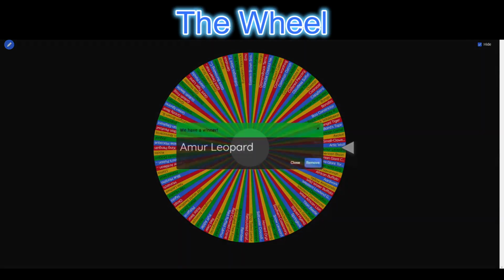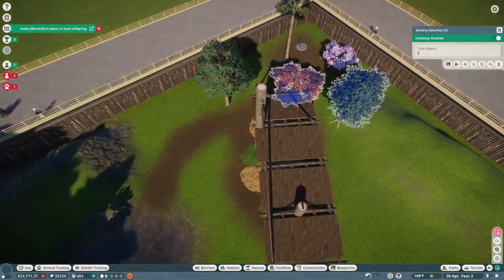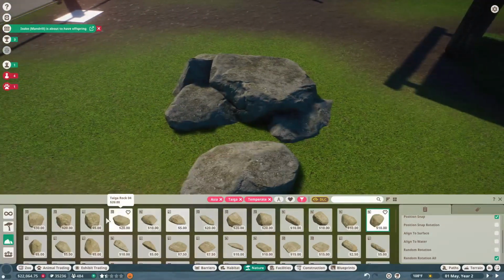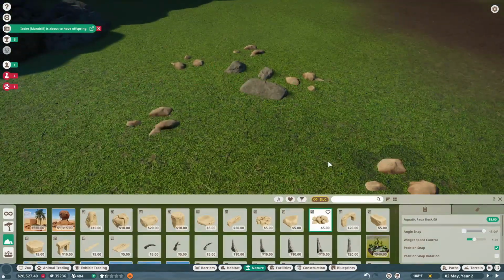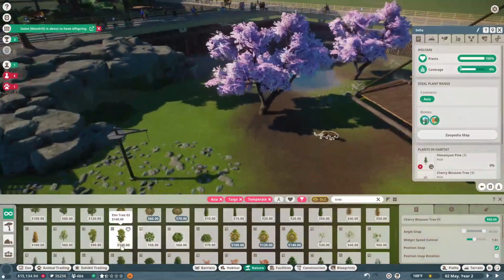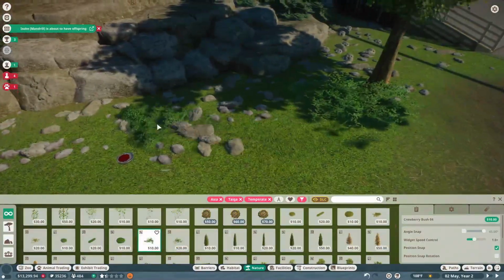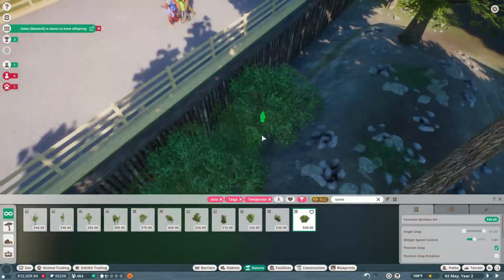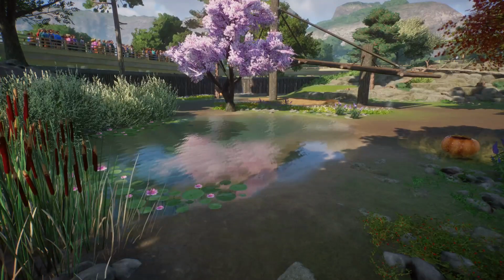I Let a Wheel Spinner Choose My Animal Habitat in Planet Zoo! (116 Animals)